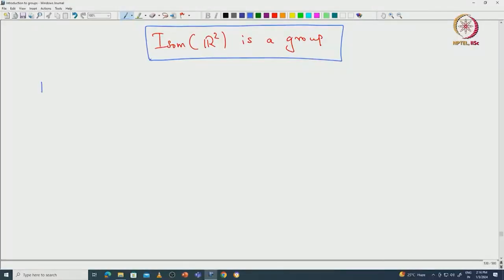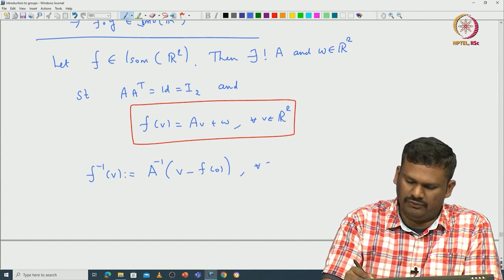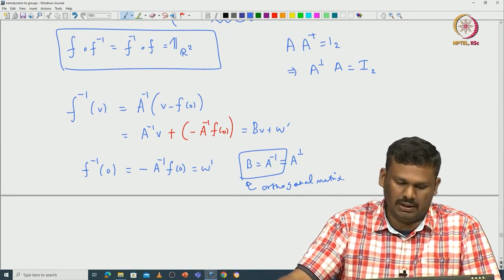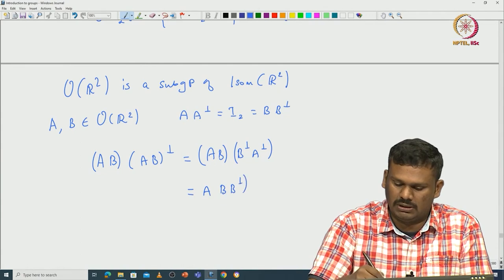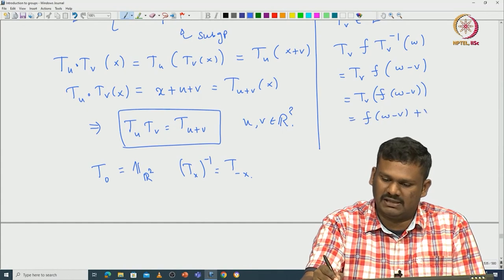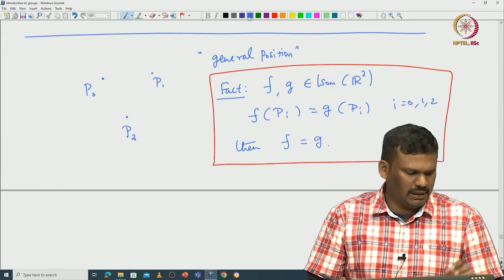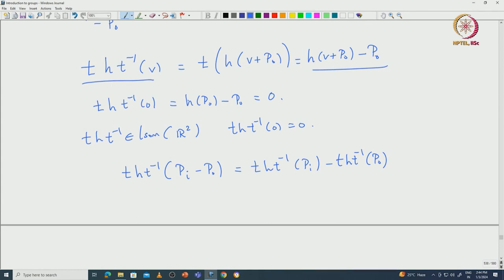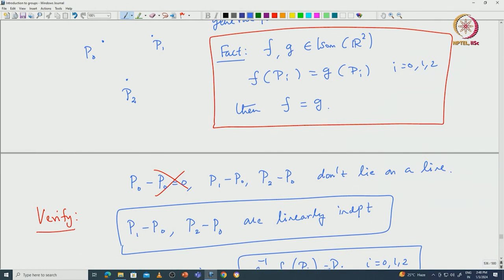Isometries of the plane is a group